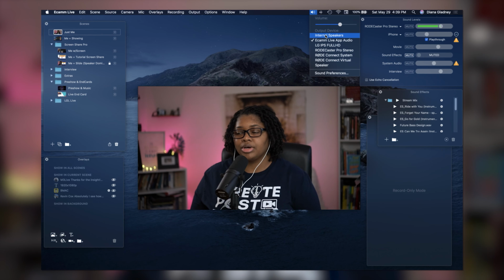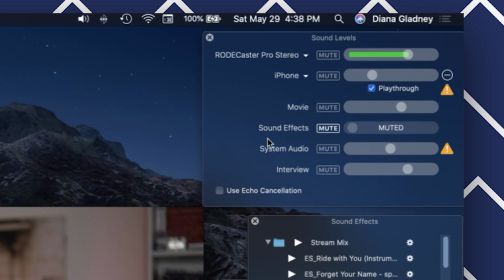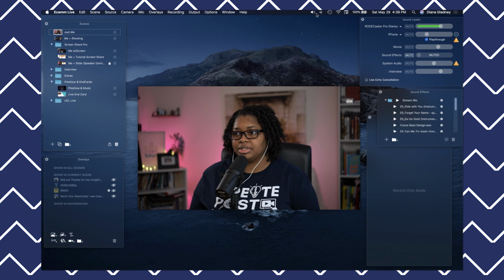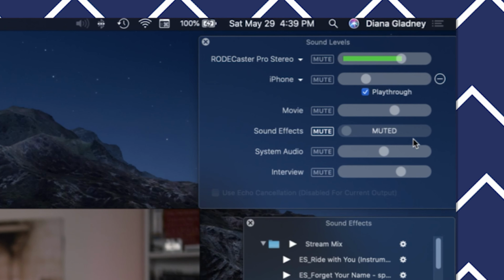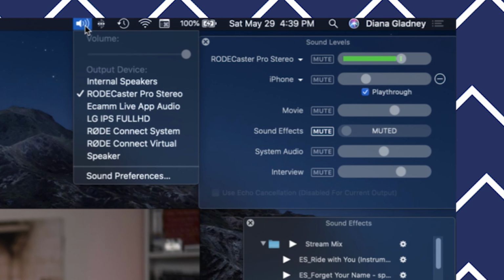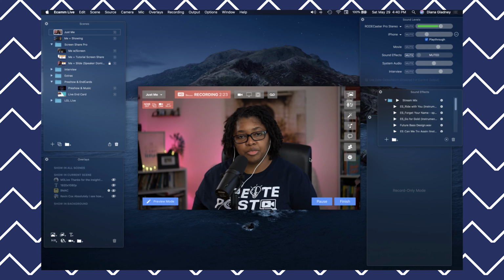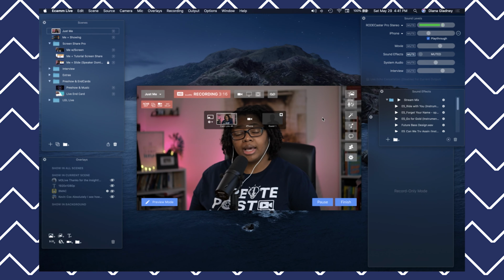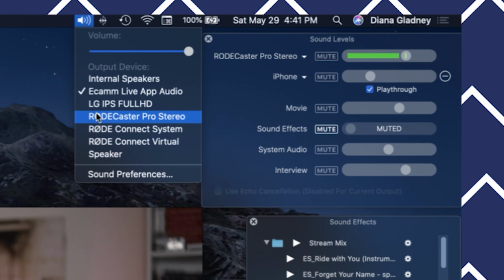⚠️ Remove Echo Cancellation Issues in Ecamm Live w/Rodecaster Pro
Have you been seeing those caution ⚠️  triangles in Ecamm Live when you connect your Rodecaster Pro?

In this quick video, I'm going to show you how to fix it without needing to enable Echo Cancellation within Ecamm Live while using your Rodecaster Pro.